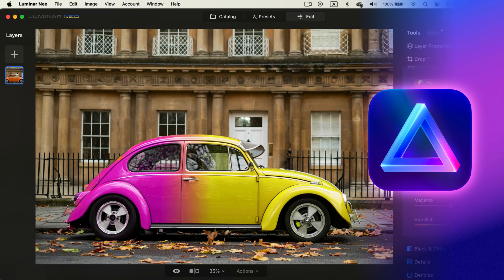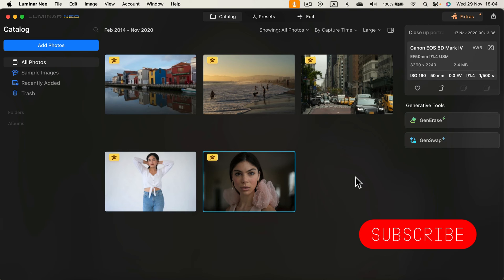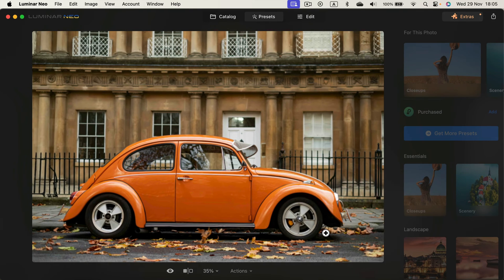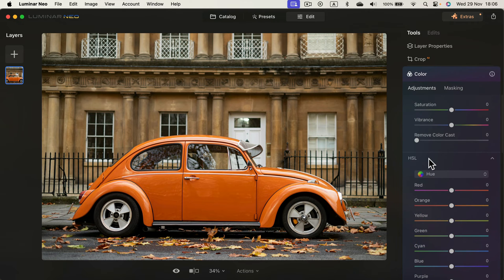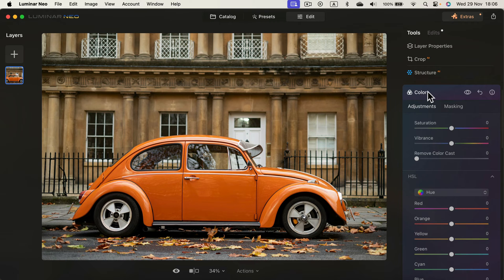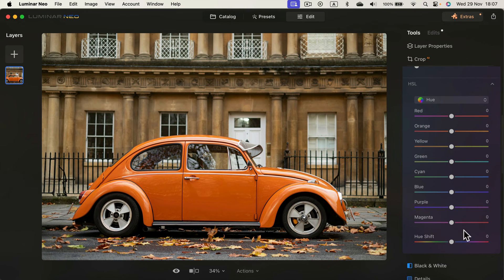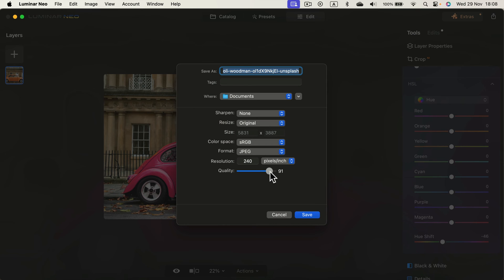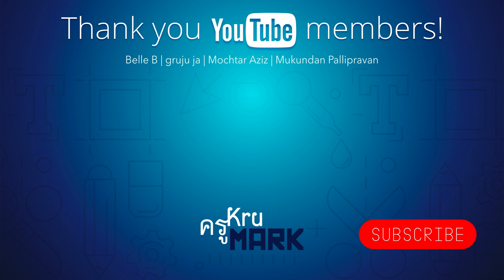How to Change Object Colors in Luminar Neo using AI Selection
AI Selection in Luminar Neo is a game-changer for object color editing, offering an intuitive and seamless workflow that eliminates the need for tedious manual masking. With just a few clicks, you can precisely target and modify the color of specific objects in your images, without affecting the surrounding areas.